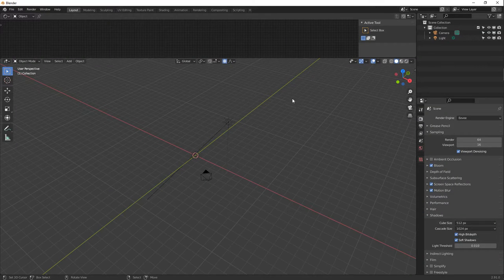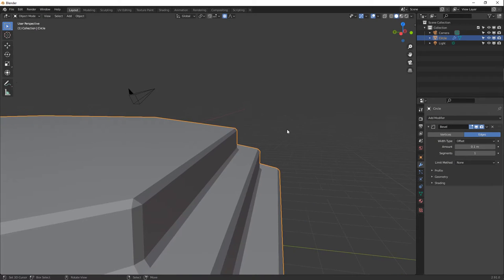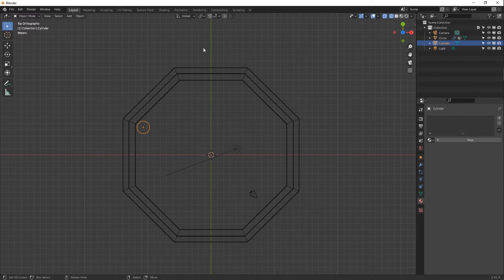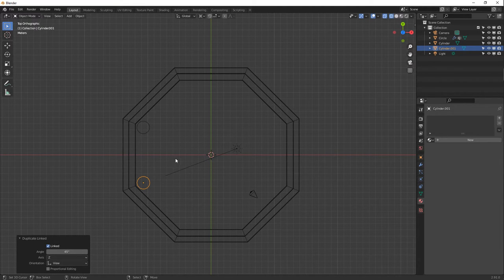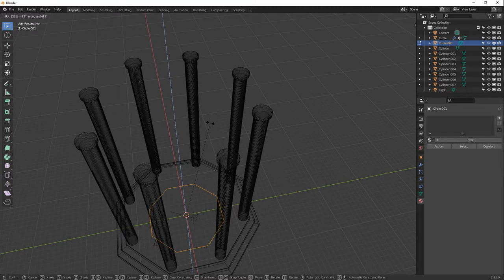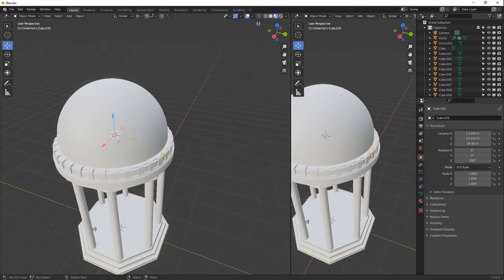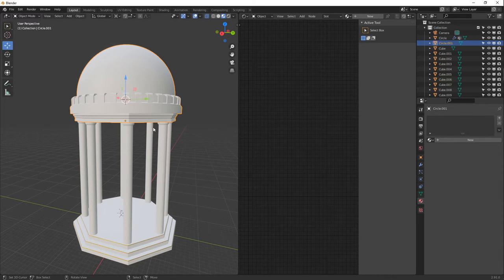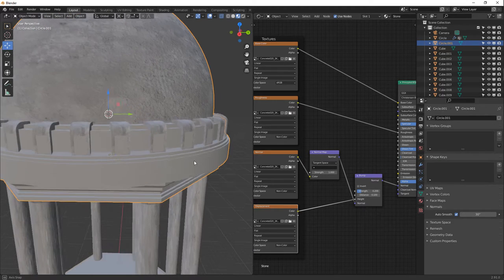Make a fantasy gazebo in Blender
Inspired by some classic Cinderella movie art I created this 3d gazebo structure for a photo composite. In this video I'll show you how to make your own and you'll learn hard surface modeling techniques, PBR texturing, lighting, as well as how to render a mask pass for compositing.